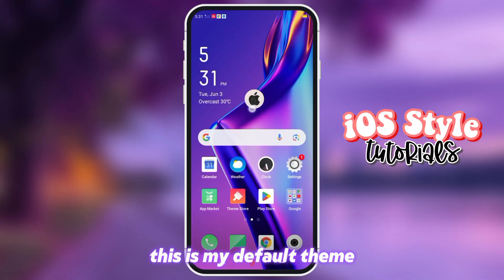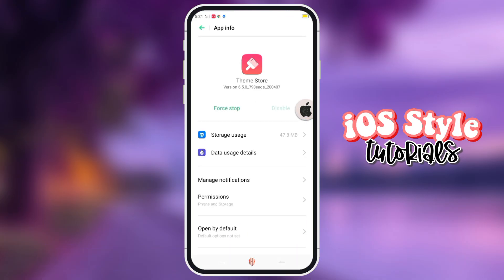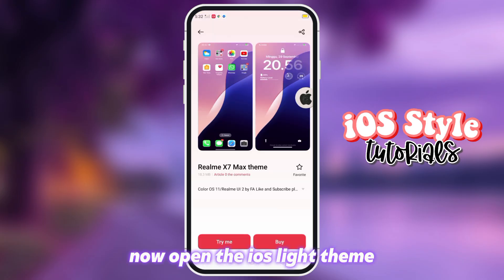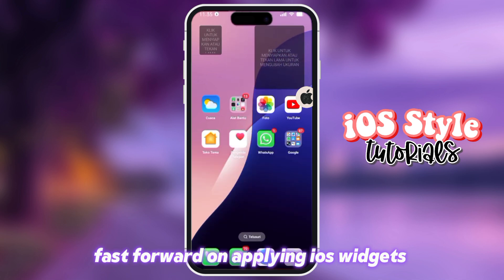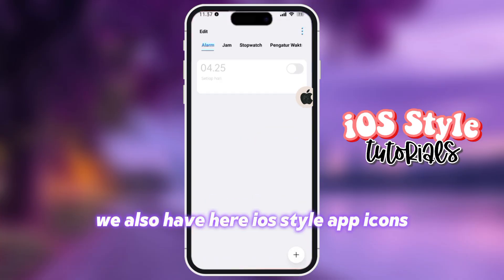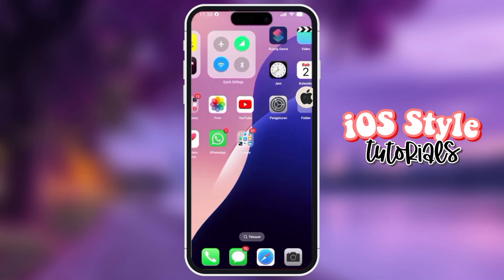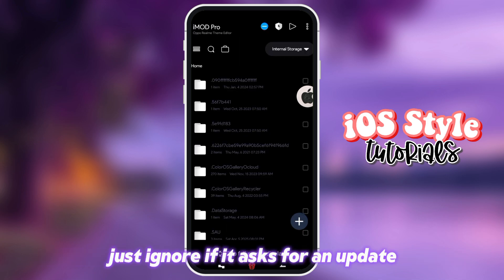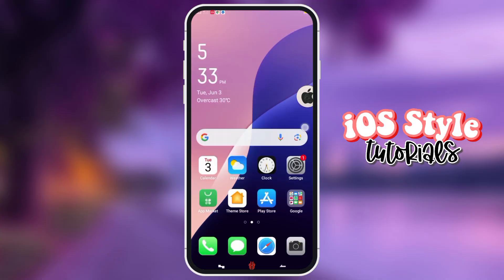iOS 18 Light Theme for Oppo and Realme (ColorOS) Purple Style for Android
[note]: rename the file REMOVE ".zip" and make sure that the file ends with ".theme"